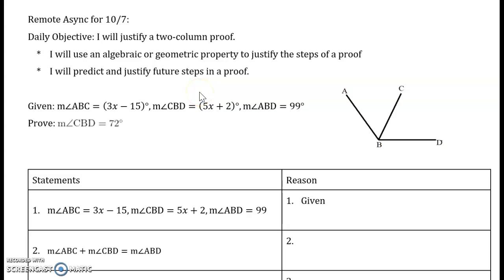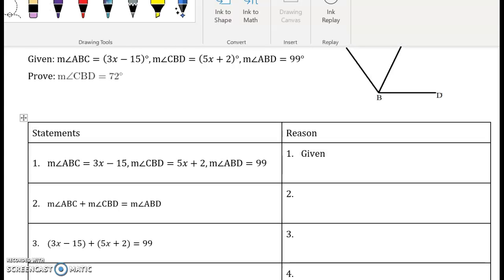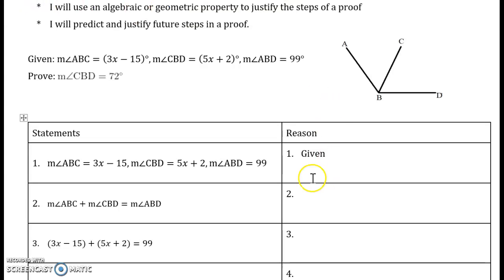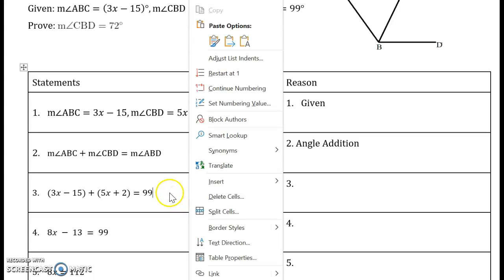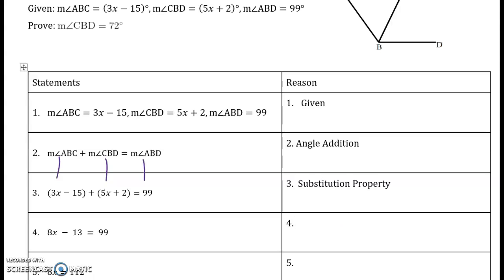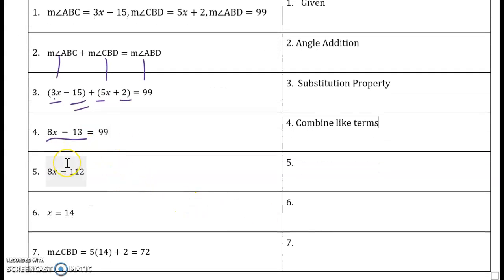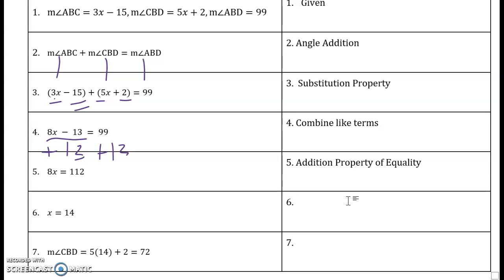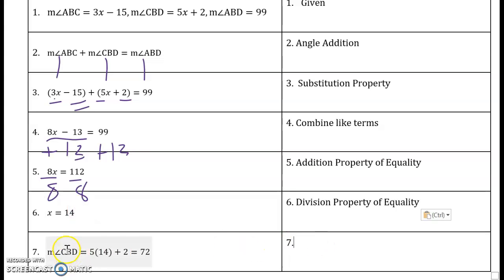2-5 Remote Async